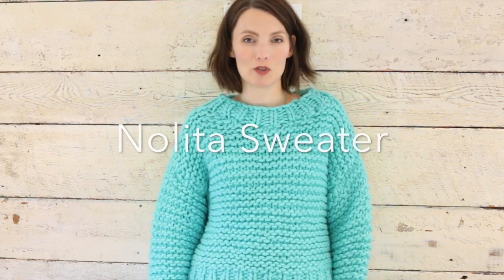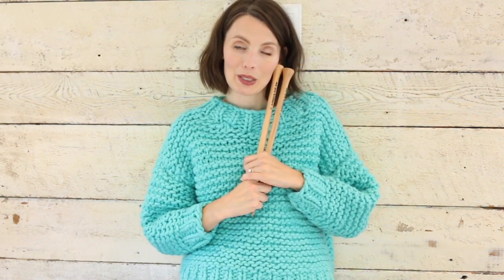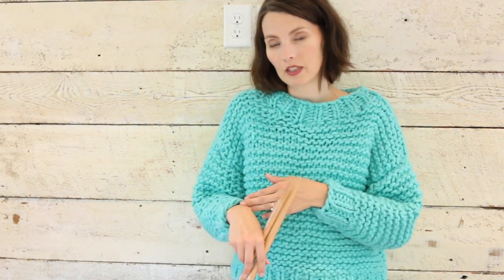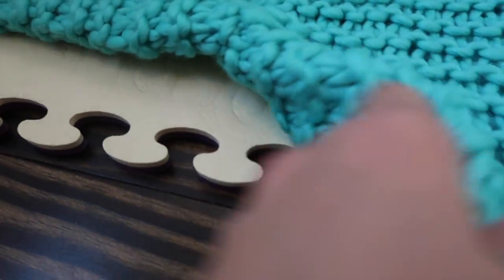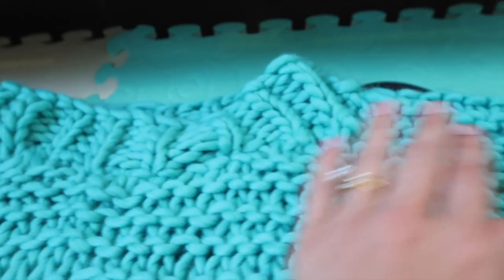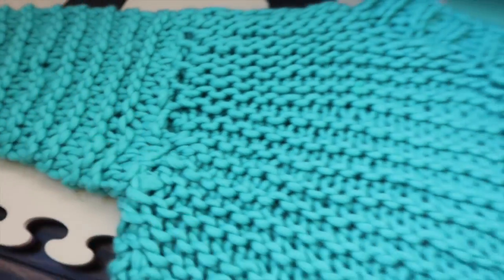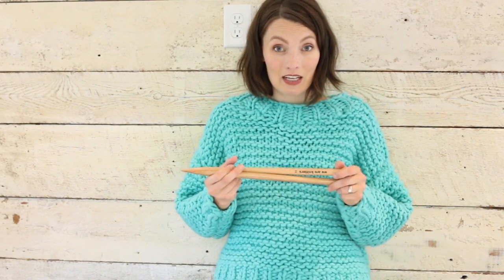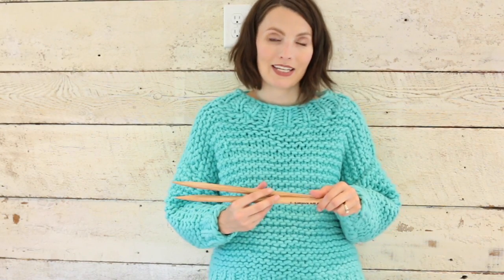Finished Object: We are Knitters Nolita Sweater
ravelry: kristyglass